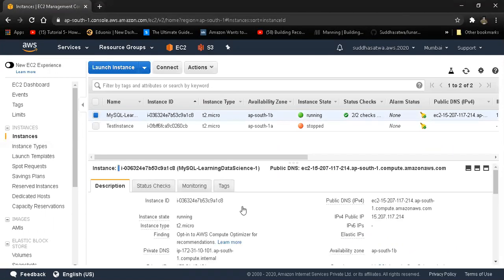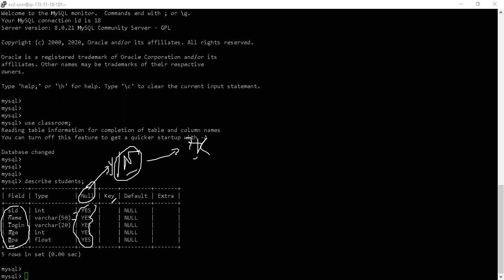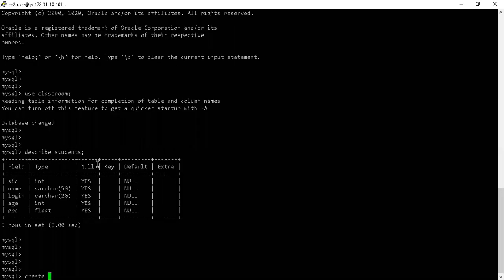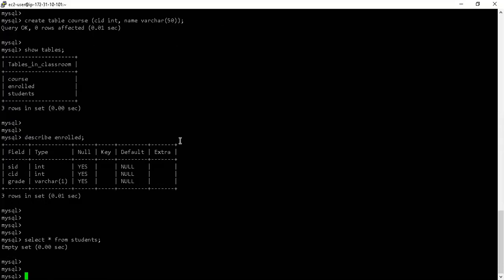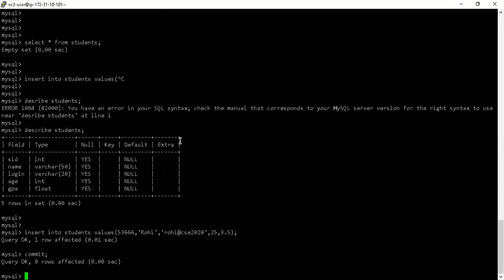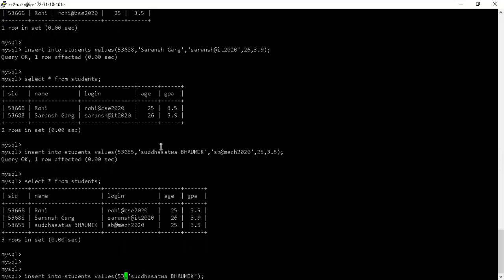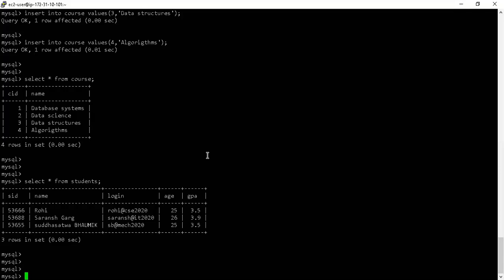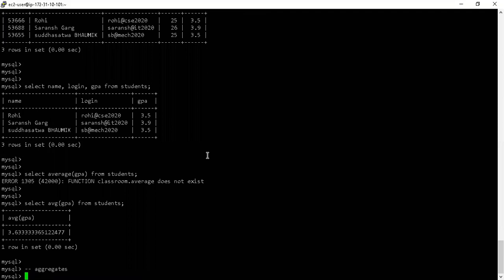Class 83 - Learning Data Science - DWH,ETL,SQL - 08-09-2020